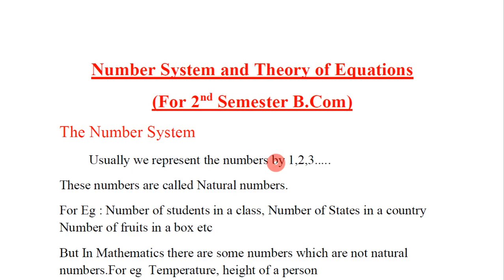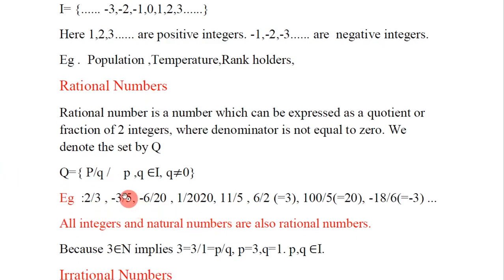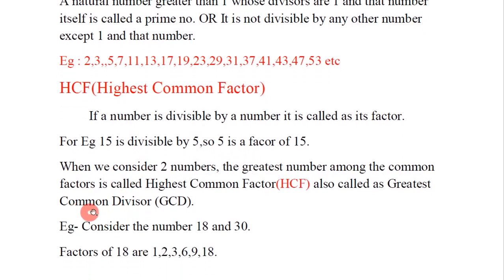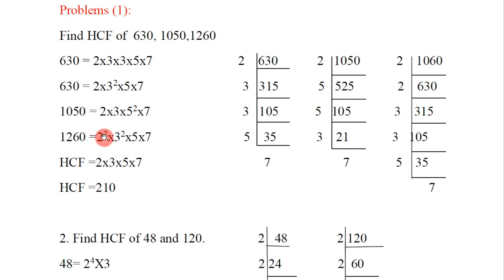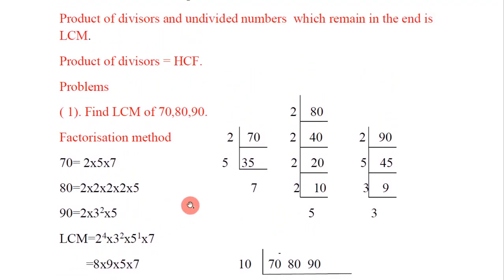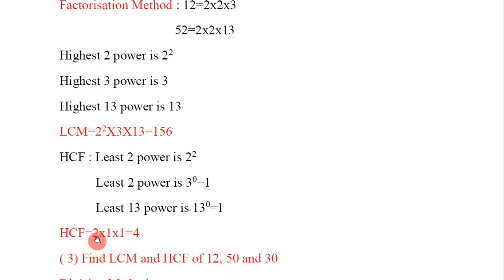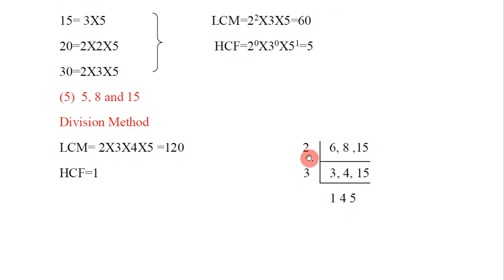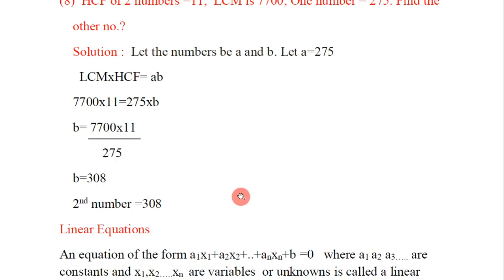B.Com Maths | Number System and Theory of Equations | Part 1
This topic is included in Second Semester B.com syllabus of Mangalore University in the paper Quantitative Techniques.It is the last chapter of the paper,purely Mathematics and too simple to learn,. Since it is the pending portion of the syllabus in many colleges due to COVID-19, this video is prepared for the benefit of many B.com Students.I wish all the best for the learners.